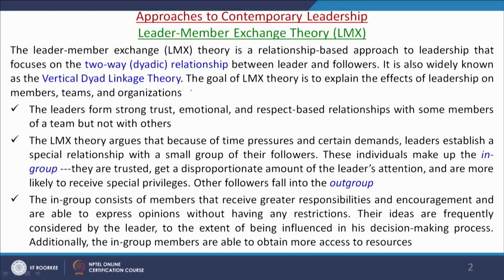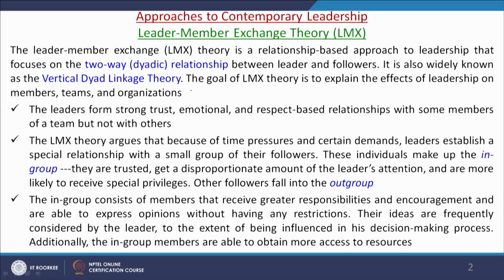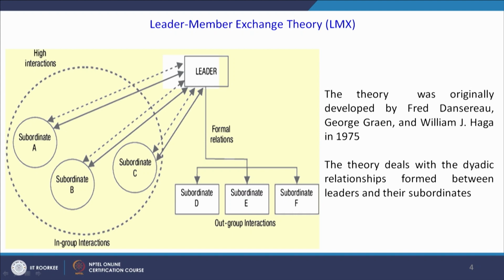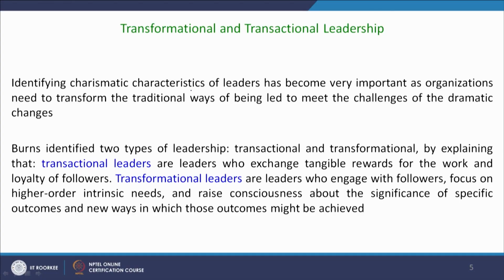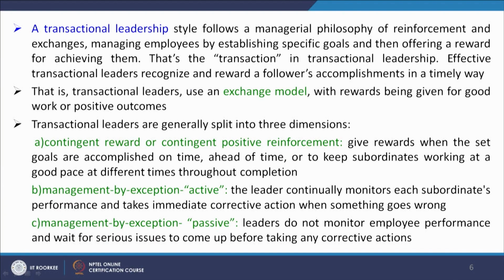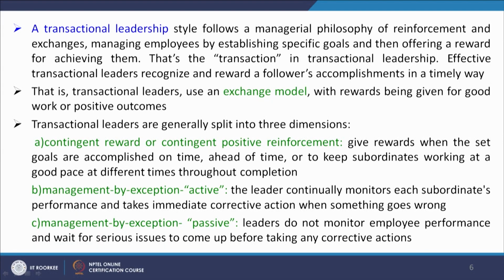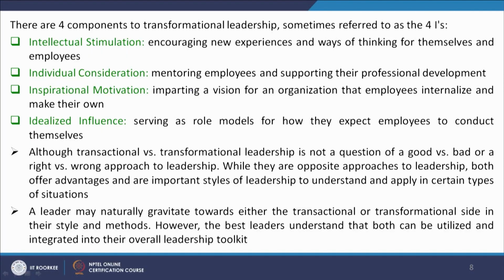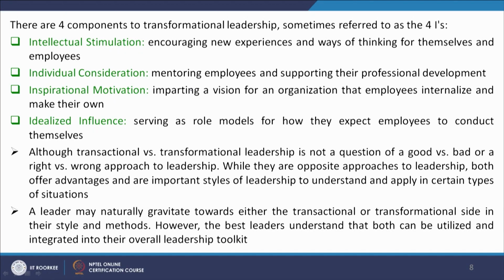Lecture 21 Group Leadership: Part VI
This lecture discusses approaches to contemporary leadership and about transformational and transactional leadership.